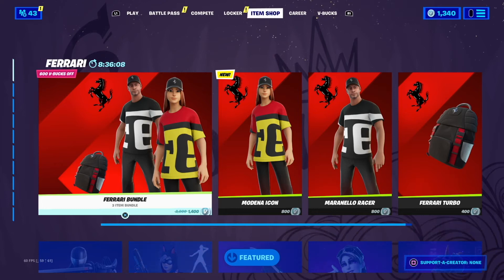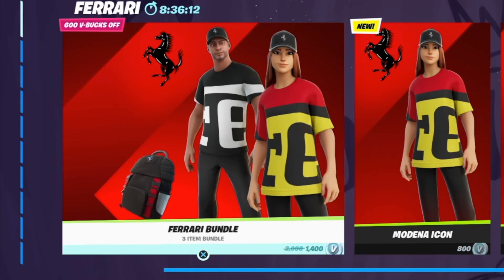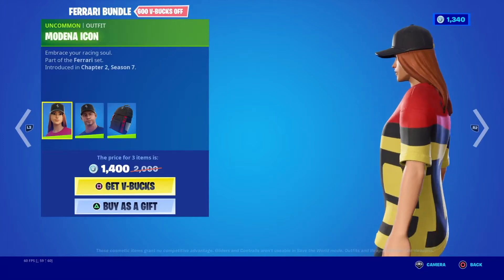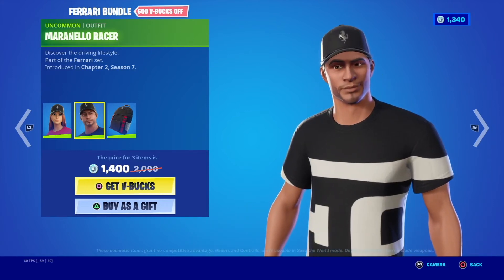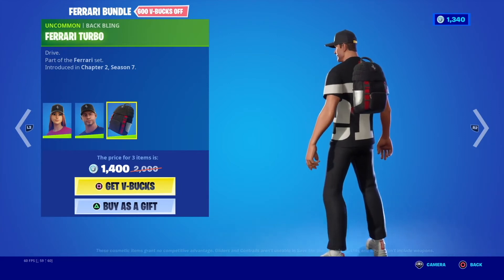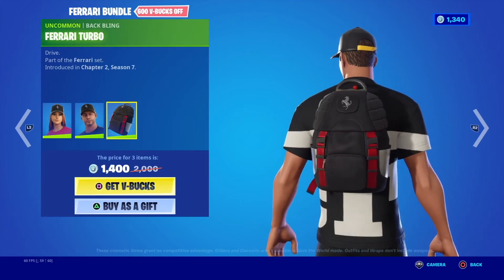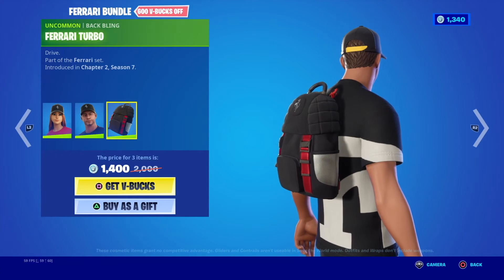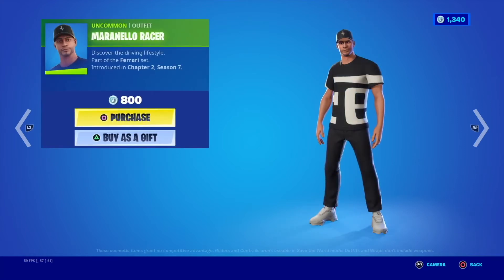Fortnite X Ferrari Skin Bundle!!! - Racing Skins!!! (NOT EXPENSIVE)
Fortnite X Ferrari - Where To Find Ferrari??? Location & Challenges!!! - NEW CARS!!!

Fortnite X Ferrari - Where To Find Ferrari??? ($300K Luxury Sports Car)

Fortnite has just announced a crossover event with Italian luxury sports car maker Ferrari that starts today. Fortnite players will be able to drive the new and upcoming Ferrari 296 GTB 2022 model within the game of Fortnite Battle Royale. This may be the only for most Fortnite players to drive or enjoy the Ferrari 296 GTB as it is a car valued at $300,000 and up. While the crossover event between Ferrari and Fortnite may not make total sense it is very neat to see. Ferrari has always been known for their sleek and fast sports cars that are unmatched and very unique. Perhaps Ferrari just wants good buzz and feedback from the youth and average people of the world on their new Ferrari 296 GTB design. Either way Fortnite including a licensed vehicle such as the Ferrari 296 GTB will give big media hype for both companies involved.

It’s only been a week since Ferrari announced the 296 GTB, but you can already create your very own version of the new hybrid supercar.

The Prancing Horse has just unveiled a new configurator tool that lets prospective owners—and wannabes with an internet connection—build a bespoke GTB and customize it to the nth degree.

The new four-wheeler is expected to roll out in 2022. The GTB, which stands for Gran Turismo Berlinetta, signals a new era for the Italian marque as it moves further toward sustainability with smaller-displacement engines and electrification.

The sleek hybrid ride will be fitted with a turbocharged V-6 and an electric motor. Together, this setup churns out 818 hp, which is sent to the rear wheels through an eight-speed dual-clutch automatic transmission. The car can also run purely on electricity taken from the 7.45-kWh battery. It will offer a range of approximately 15 miles on a full charge in the all-electric mode.

Naturally, the compact ride features beautiful bodywork that’s synonymous with Ferrari along with an elegant, minimal interior. You get to tailor both to your personal taste with the new configurator tool that has boundless options to play with.

The first thing you must decide is whether you build a standard GTB (above) or equip the Assetto Fiorano pack (top). If you opt for the latter, the car will be upgraded with adjustable shocks, a Lexan rear screen, a 250 LM livery in yellow or white and carbon-fiber accents throughout.

Next, you have free rein to tweak everything from the exterior paint and bodywork to the wheels and calipers. You can also experiment with the interior details all the way down to the carpets. If you find there’s something you can’t customize with the tool, Ferrari notes that you can contact a dealer to create something bespoke.

As for how much your custom design will cost? It’s rumored that the standard Ferrari 296 GTB will start at $321,400 while adding the Assetto Fiorano trim will increase the price to $360,900. (Ferrari did not immediately respond to Robb Report‘s request for comment regarding pricing.) Of course, it all depends just how much fun you have customizing.